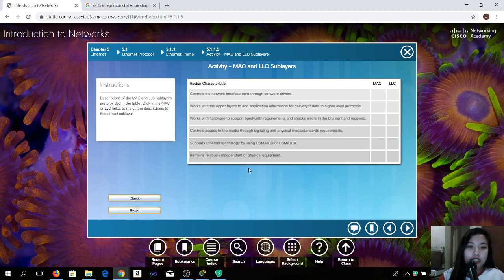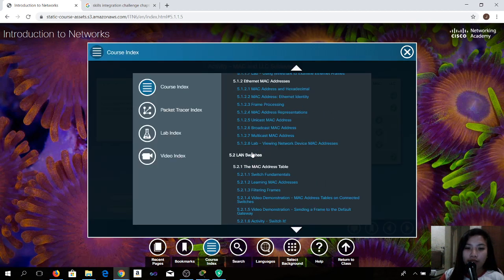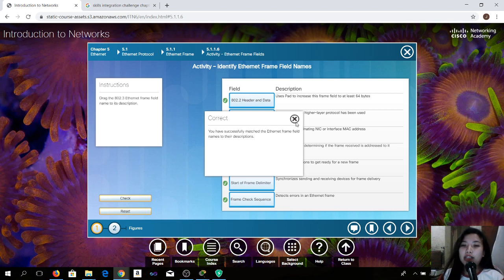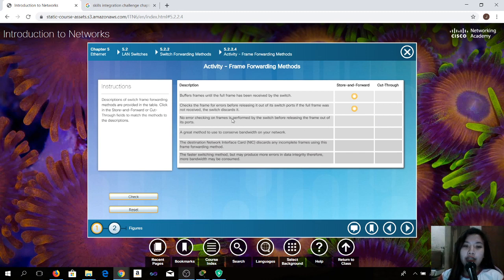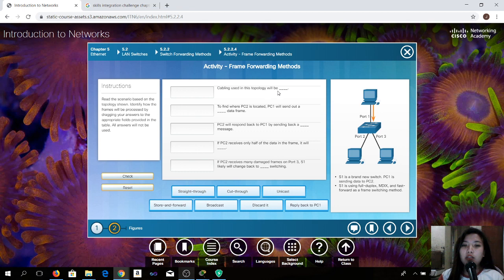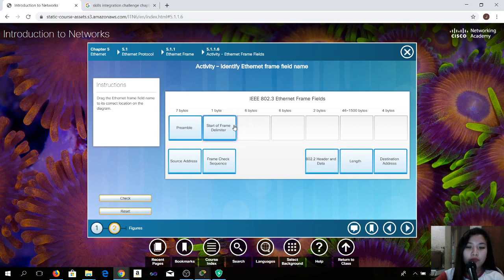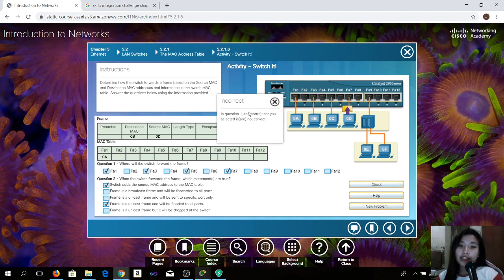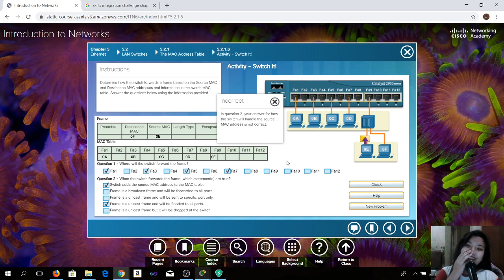Chapter 5 INSIDE ACTIVITY